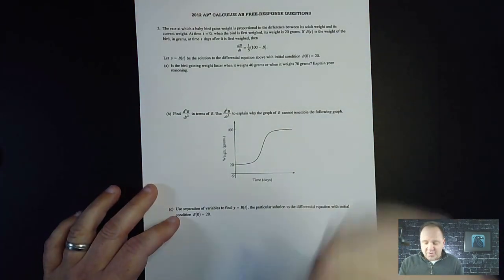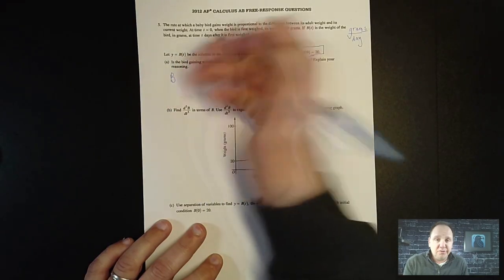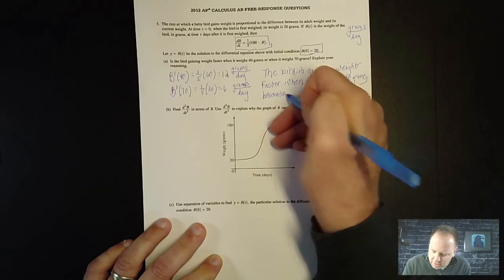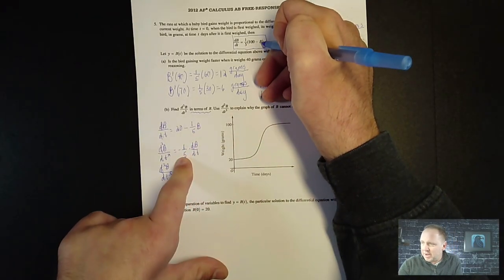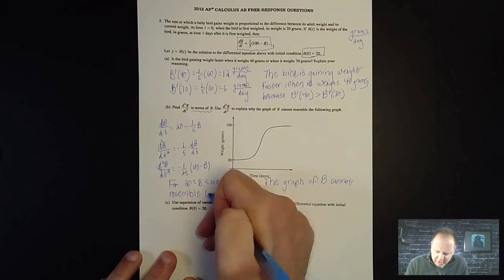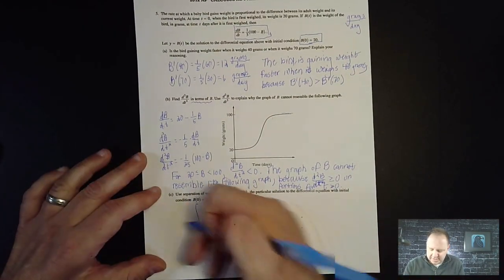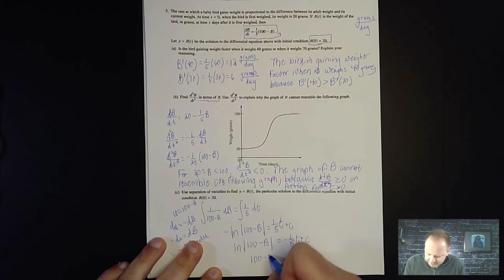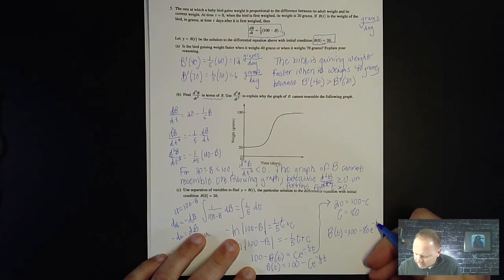2012 AP Calculus AB FRQ #5